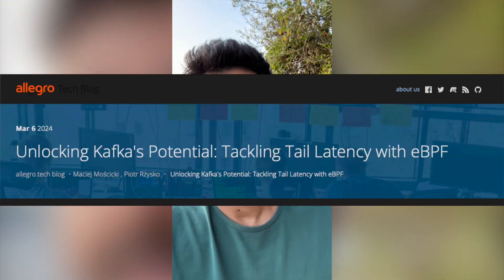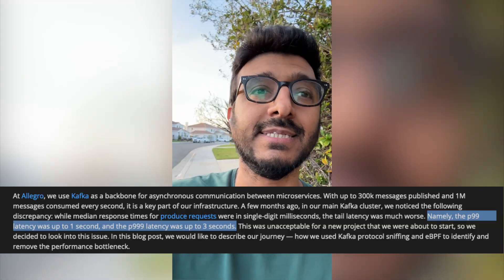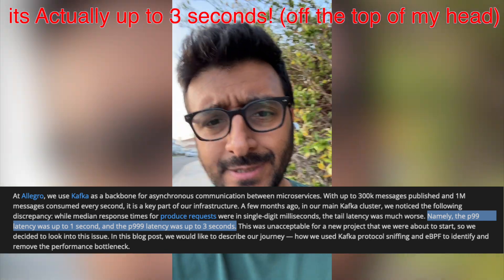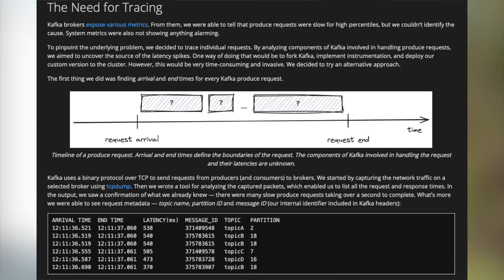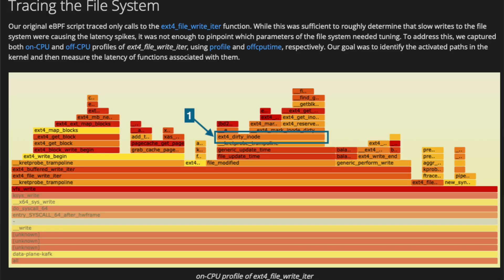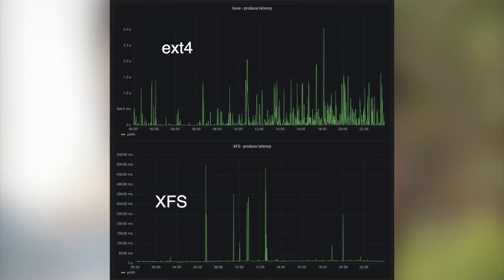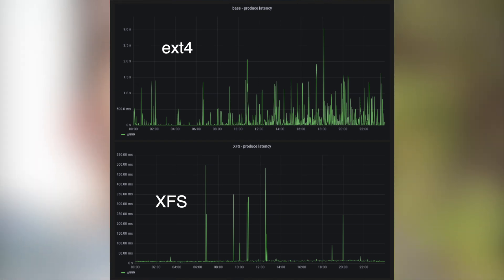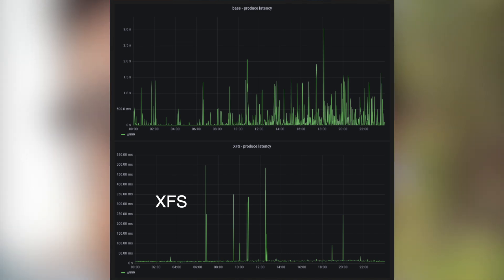Their Kafka writes improved by 80% after switching file systems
Allegro wrote a nice piece of how they improved their Apache Kafka tail latencies by over 80% by switching from ext4 to XFS file system.